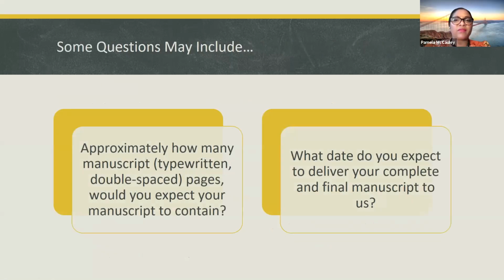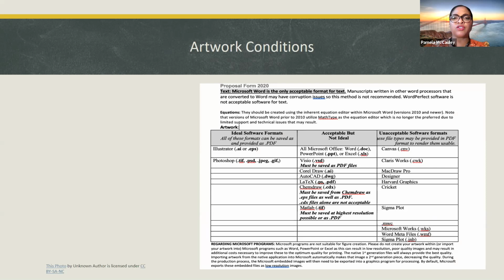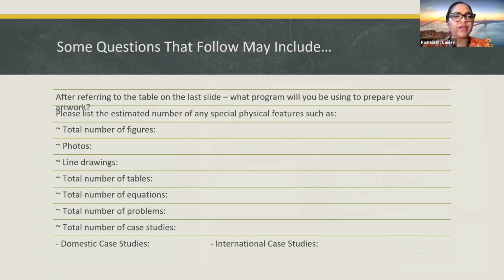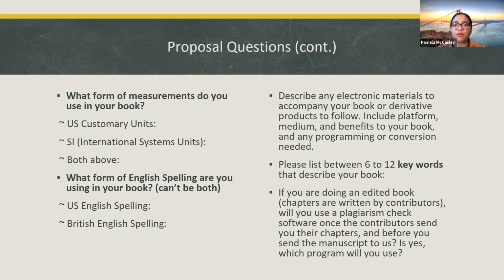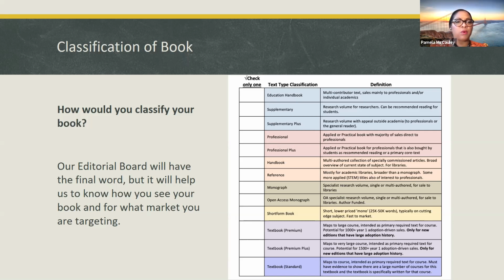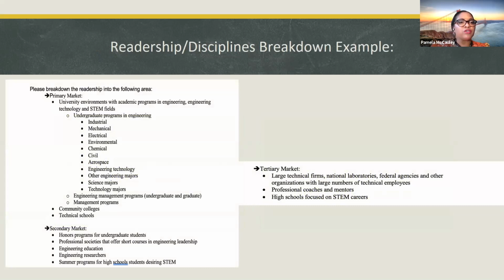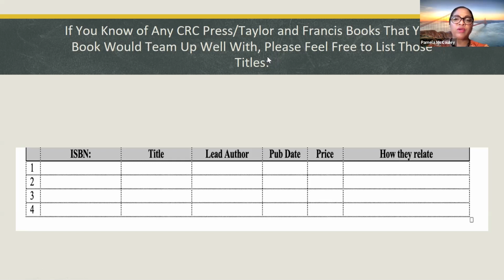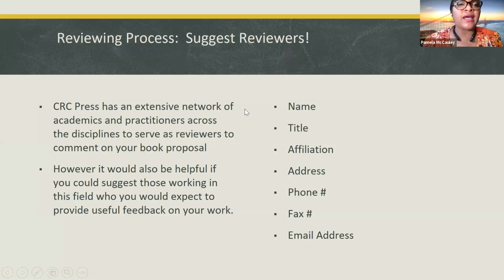Webinar: Preparing Your Book Proposal, Part 2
Dr. Pamela McCauley of T-STEM once again joins forces with Cindy Carelli of CRC Press Taylor & Francis Group to discuss the process of writing your book proposal. In celebration of her new book series, Women in STEM: Leadership and Innovation, Dr. McCauley is hosting a series of webinars to get you prepared for publication.

Having a book published is like academic currency. It gives you credibility in your field and opens numerous opportunities for speaking and appearances. Now is the time to tell your story and make your mark in the world of STEM!

To learn more about the book series and download publication guidelines, please and fill out the questionnaire.